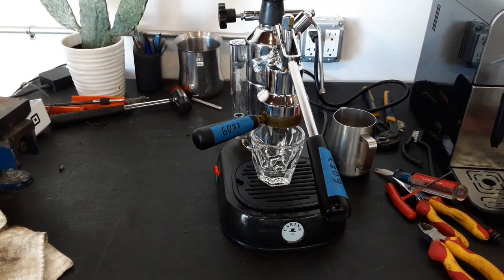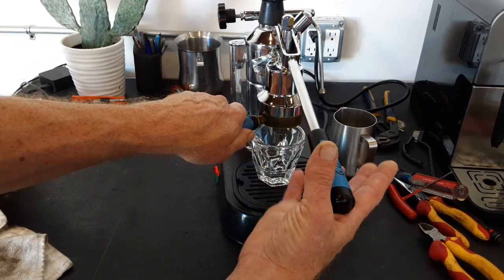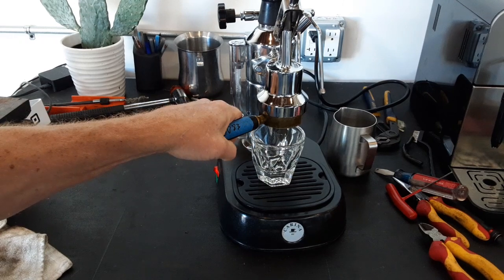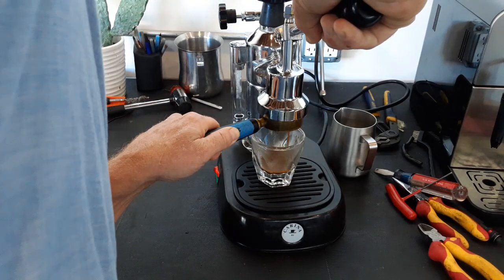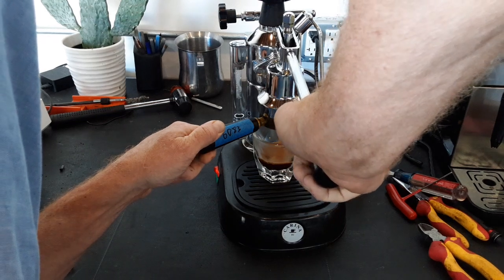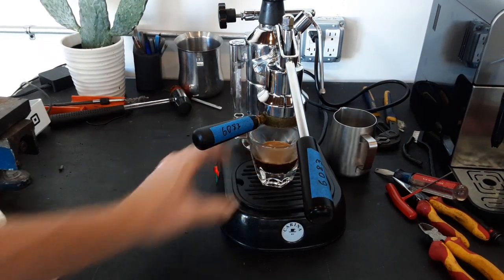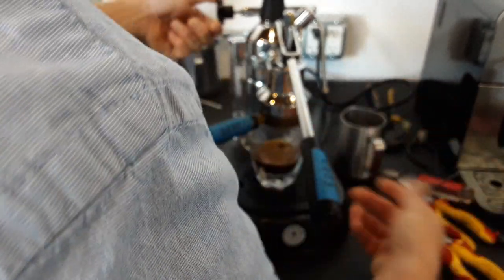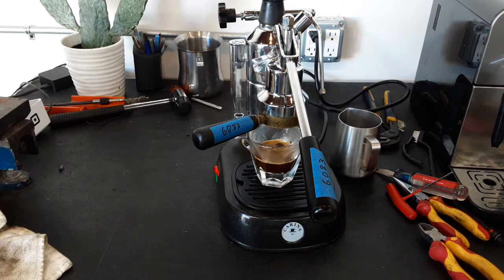La Pavoni Carina Test Shot #6083